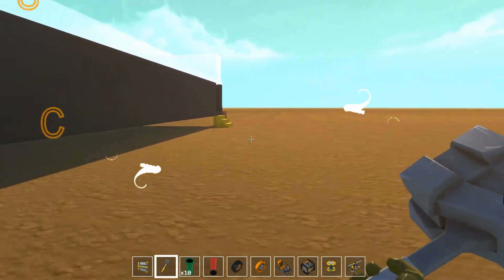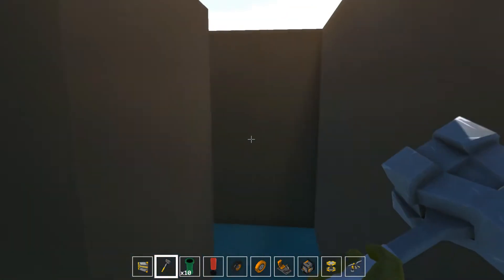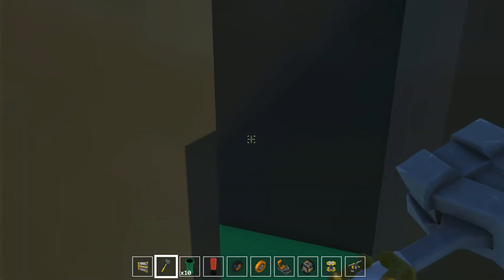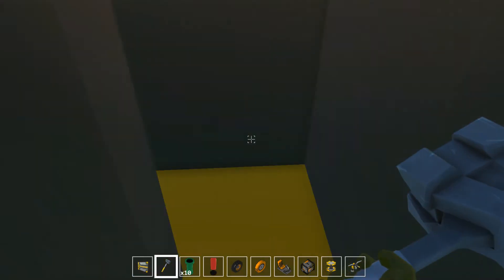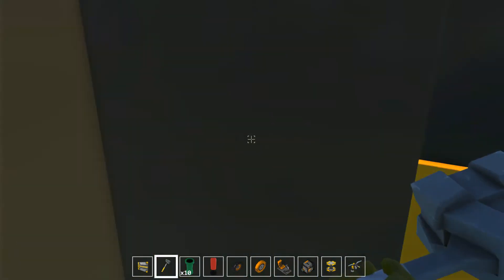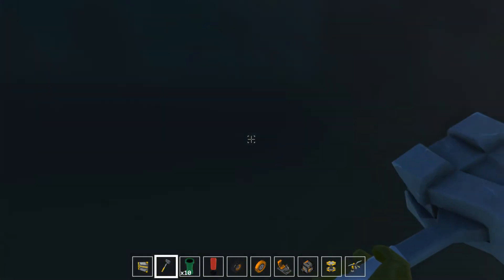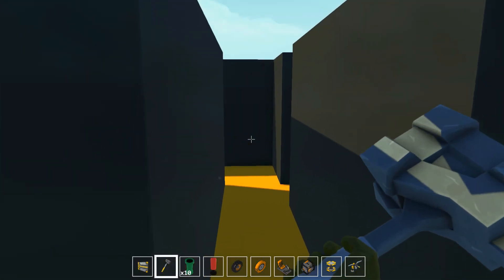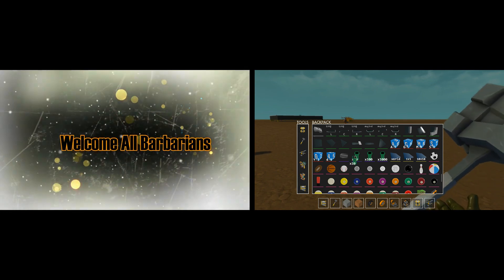Scrap Mechanic Maniacs 81 FIXED "Solving Wanderbot's Maze"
OC Remix: ocr.rainwave.cc